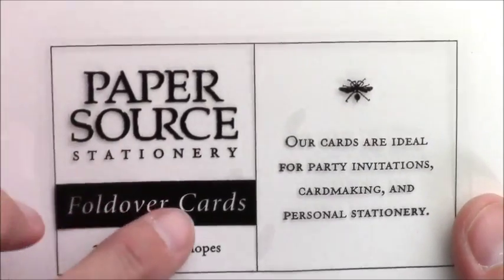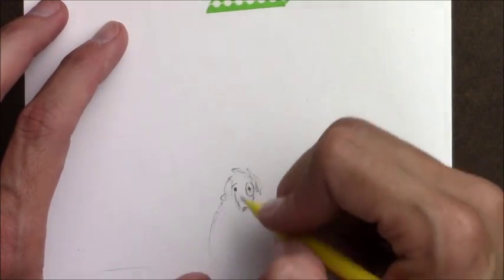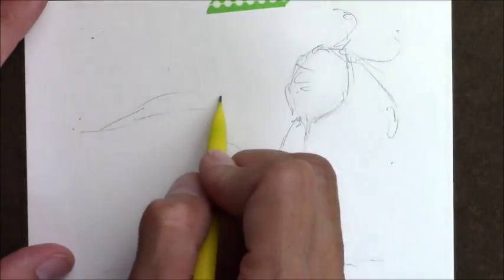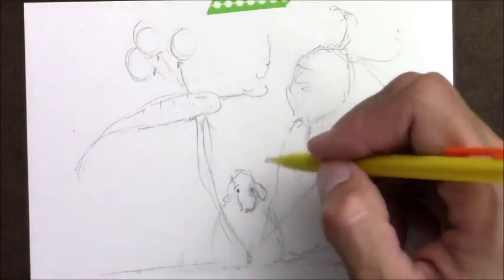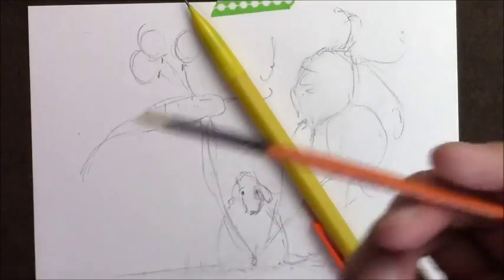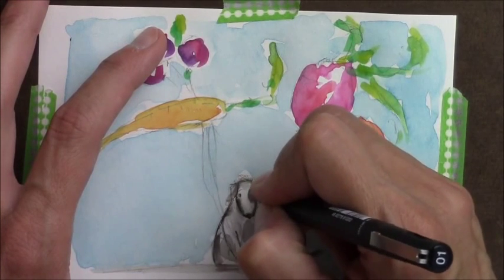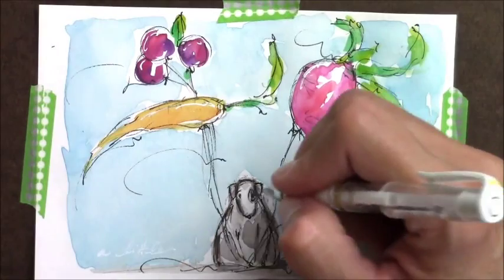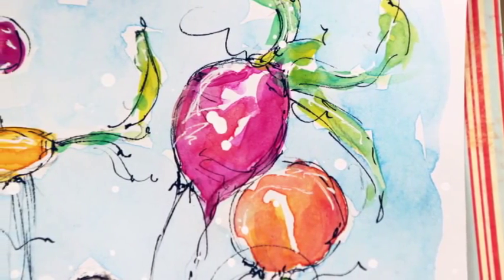Farmer's Market Summer workshop - open house *little welcome*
You are welcome to join me in this latest summer art adventure!  Come and see...